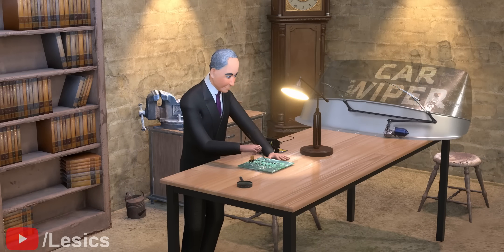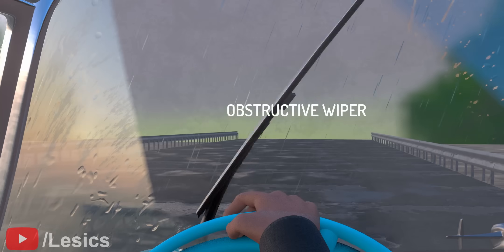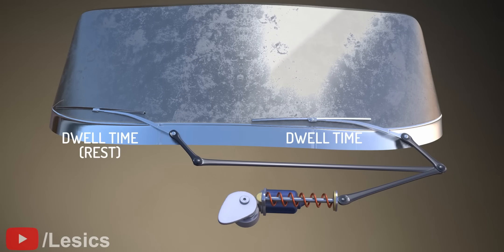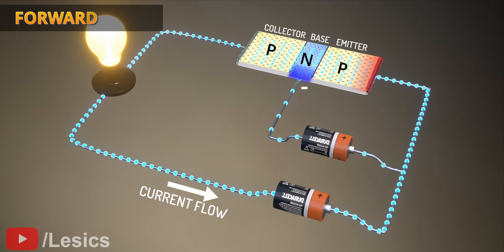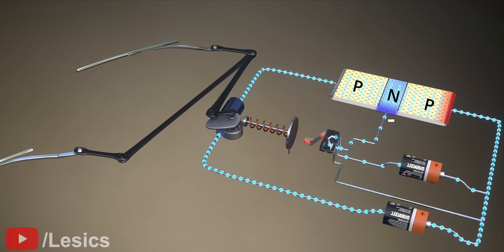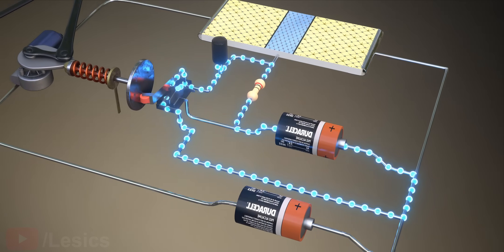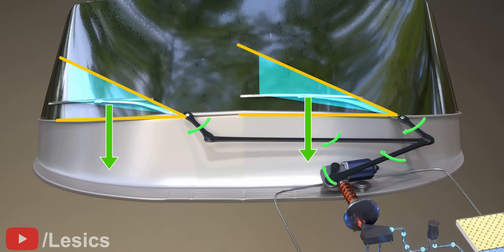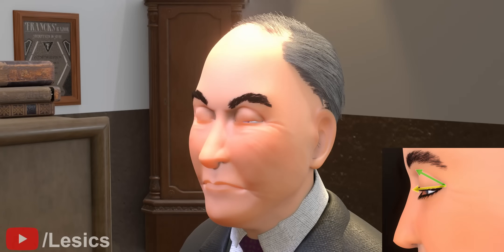Invention of Car Wiper - A story of engineering Brilliancy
Did you know the modern wiper technology we all take for granted was born because of one man’s flash of genius? Professor Robert Kearns, who invented this efficient wiper technology, took inspiration from the human eye. The wiper technologies before his were pretty bad and obstructed the driver’s vision. Mr. Kearns's wiper technology was so original and brilliant that the Ford company tried to steal it. Let’s explore the details of his brilliant invention.